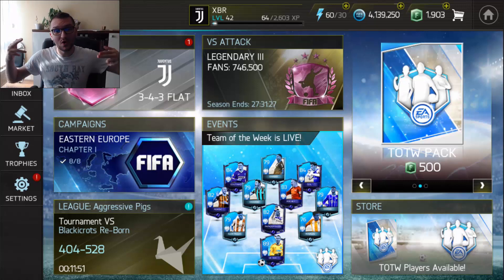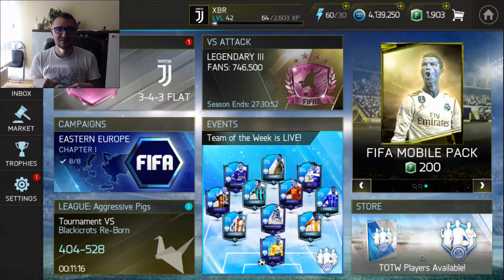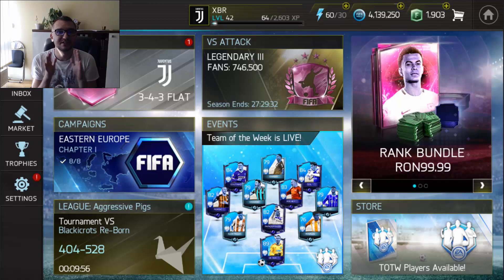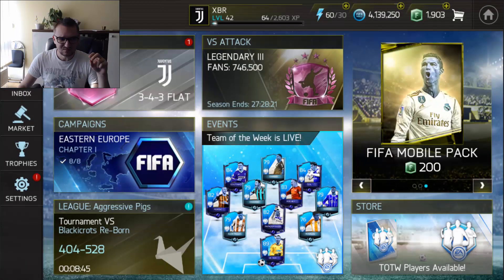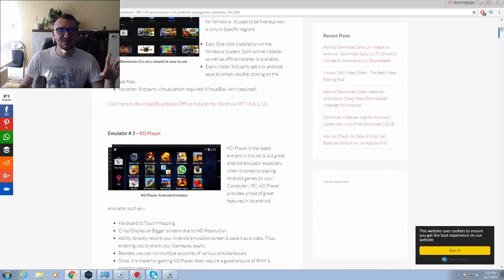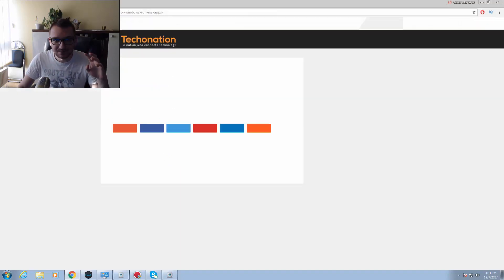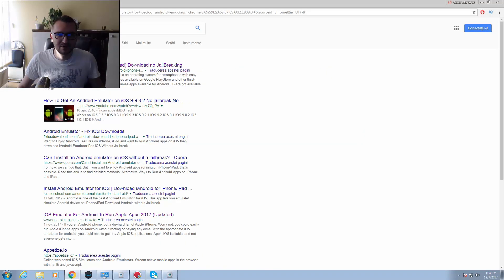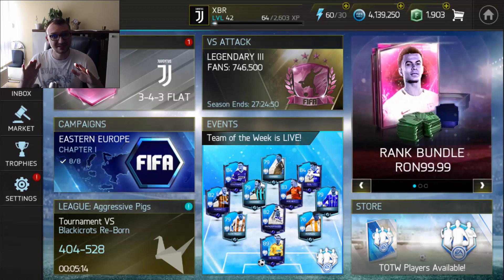How To Get Free 240 Daily Stamina - Fifa Mobile Road To Champion with No Fifa Points #1